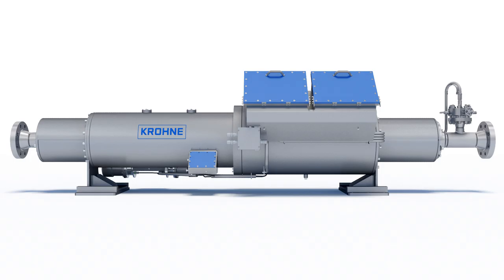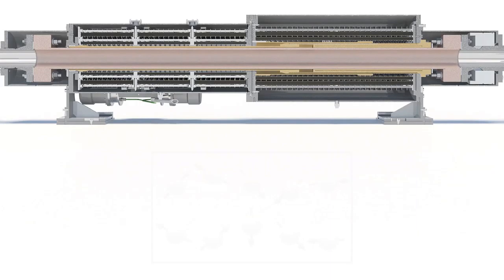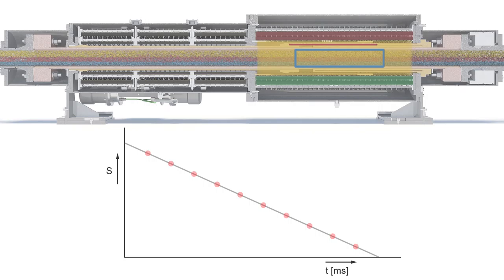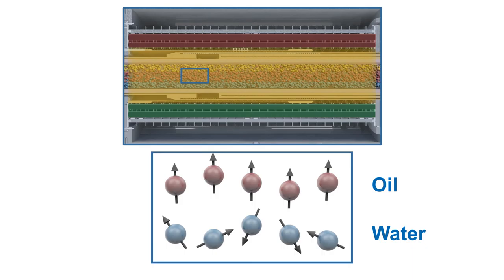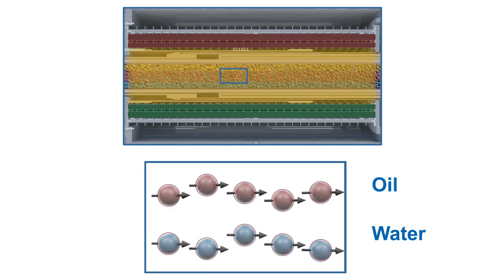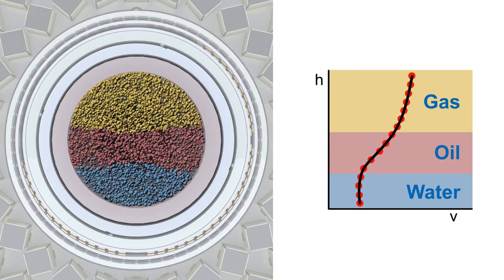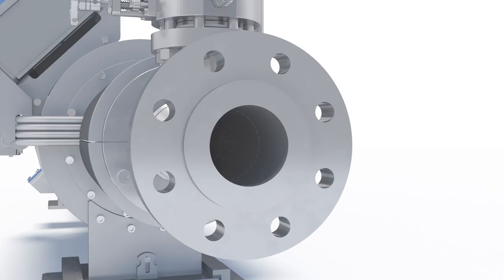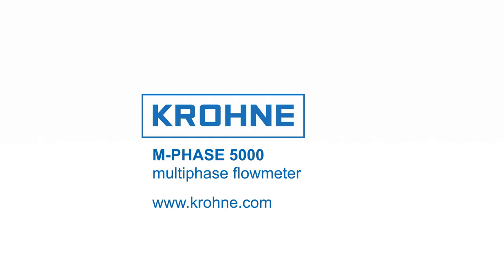Magnetic resonance multiphase flow measurement | KROHNE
Magnetic resonance multiphase flow measurement allows the simultaneous measurement of oil, gas and water:
- Single measurement principle, no radioactive source
- Fully automated inline fluid characterisation
- Large dynamic range up to 1:60, full bore design
- Enhanced reservoir management
Magnetic resonance makes use of a fundamental property of atoms and in effect makes it possible to “count” hydrogen atoms. Since oil, gas and water all contain hydrogen atoms, multiphase flow can be measured using magnetic resonance. For this purpose the fluids are magnetised and subsequently excited by radio frequency pulses. The hydrogen atoms respond to the pulses and send back echoes which are recorded. The amplitude of the echoes and the rate at which they decay is used to calculate the flow rates. The difference in magnetic resonance properties allows making a distinction between the flowrates of oil, gas and water.
Get a deeper insight into the technology with our dedicated eLearning course on our learning platform KROHNE Academy